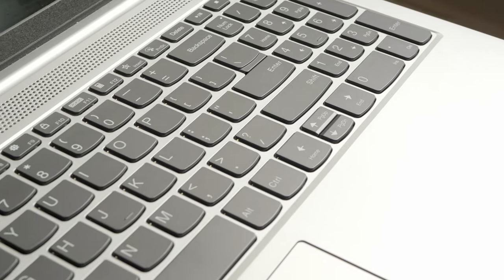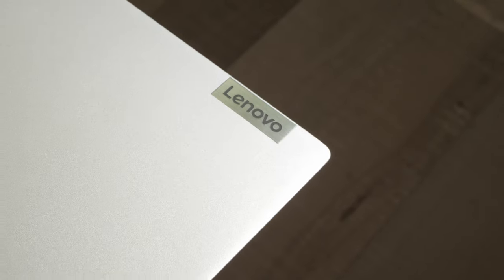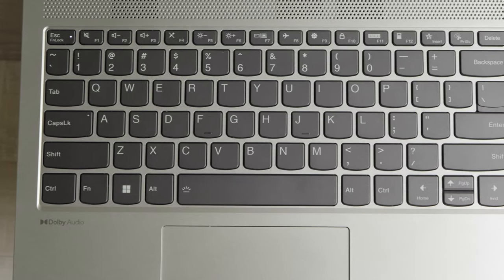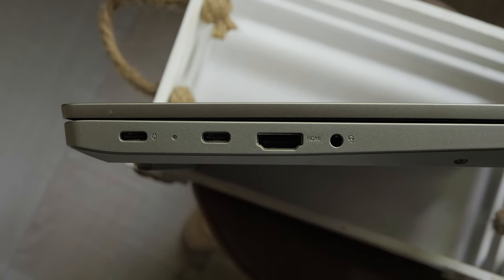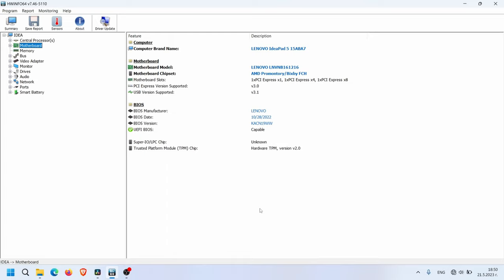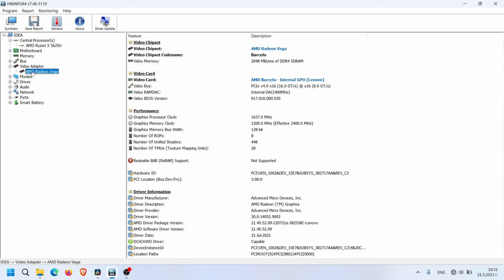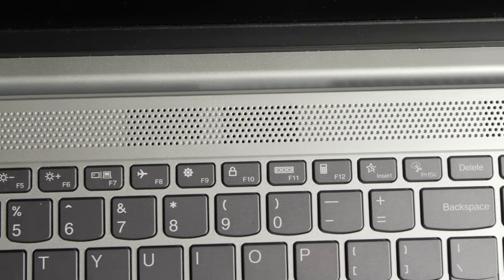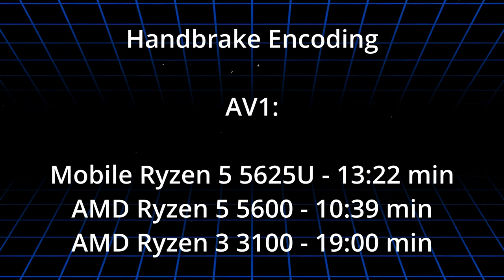Lenovo IdeaPad 5 - Best Mid-Range Laptop?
A mid-range laptop refers to a laptop that falls between entry-level or budget laptops and high-end or premium laptops in terms of specifications, performance, and price. It typically offers a balance between affordability and decent performance, making it suitable for most everyday computing tasks.

One of the best players in this category is Lenovo IdeaPad 5. In Lenovo's portfolio IdeaPads are divided into a few different series within the line. The cheapest one is IdeaPad 1 - low spec laptops for browsing the net and running simple software. At the other end of the spectrum is IdeaPad 9 - premium ultraslim laptops. The higher the number, the more premium the model.

Lenovo IdeaPad 5 Gen 7 15ABA7

16 GB DDR4 RAM
AMD Radeon Vega GPU - Barcelo
512 GB NVMe Kioxia SSD